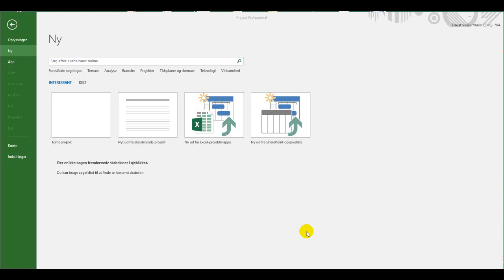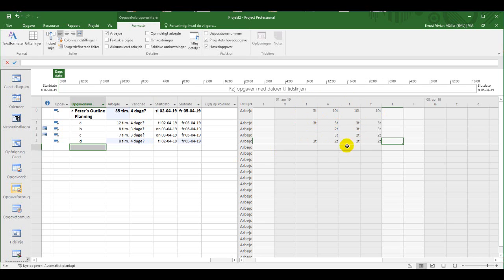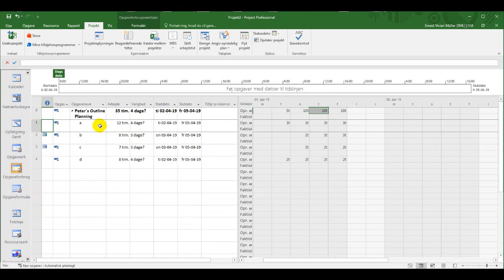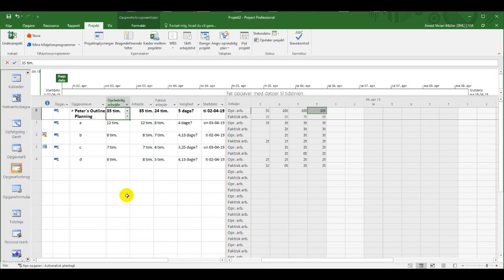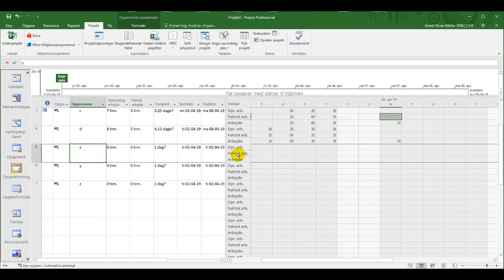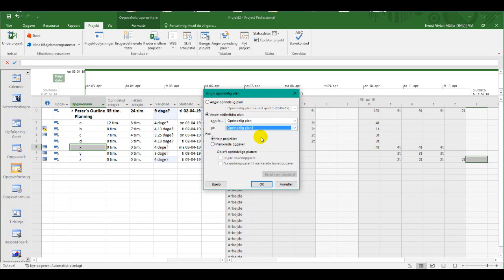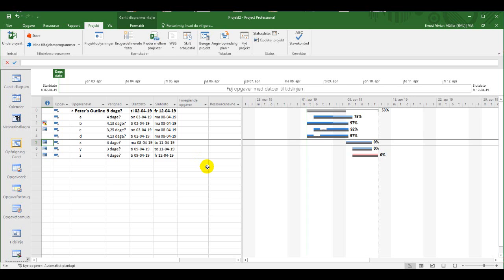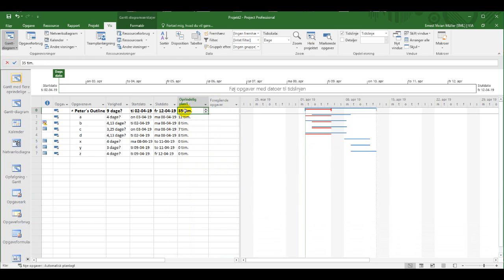Saving Multiple Baselines